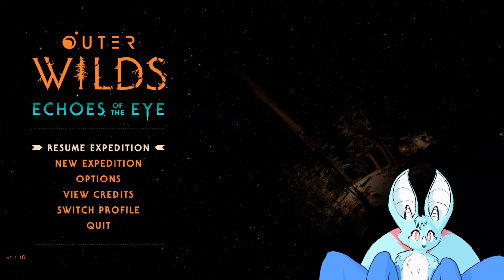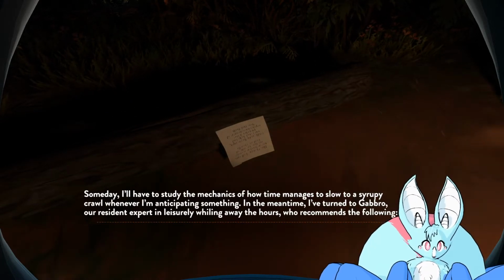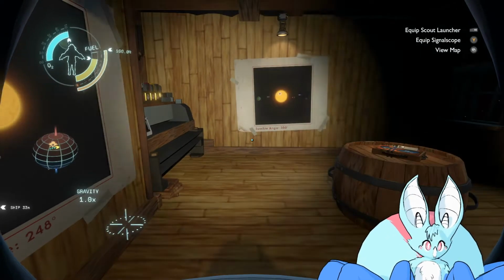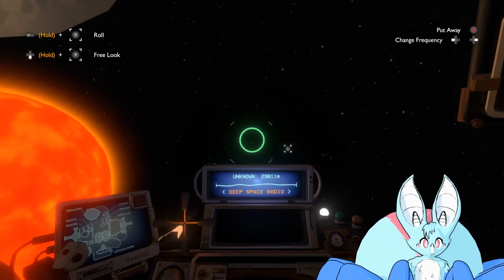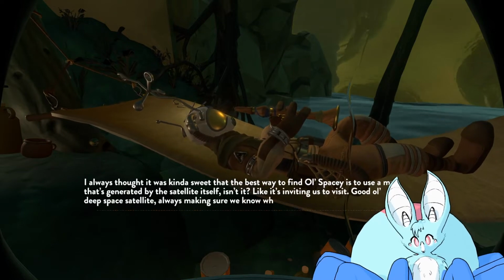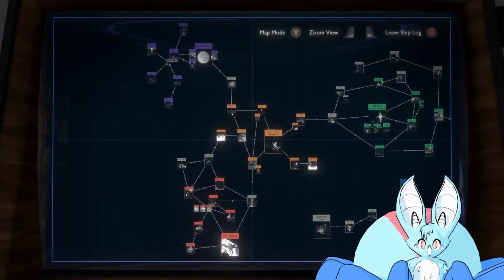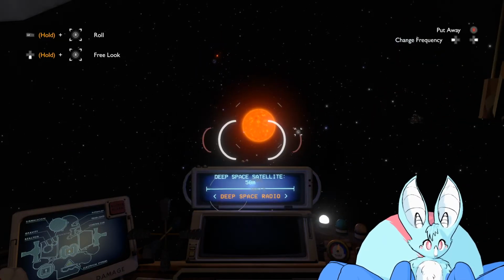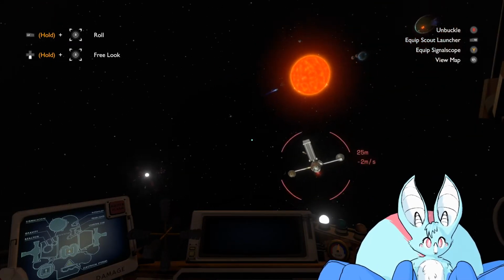More To Explore Here!! 👀👀 - Outer Wilds Echoes of the Eye [1] - Your Friend Spiderbat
Time for another venture into the solar system, there's more to explore here!!